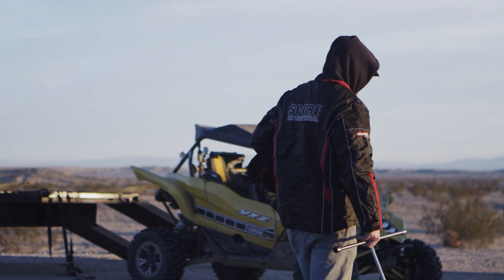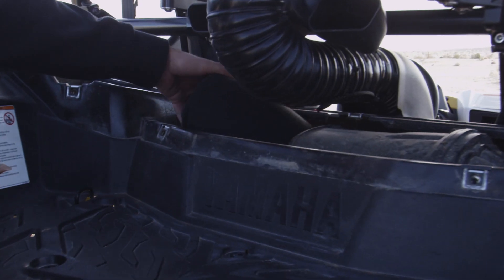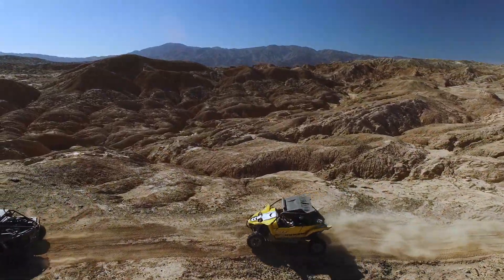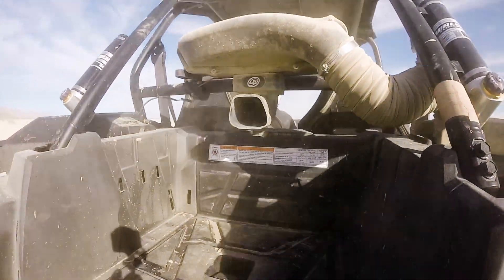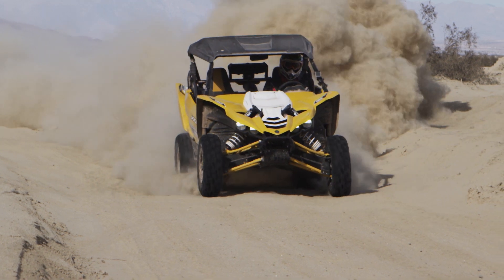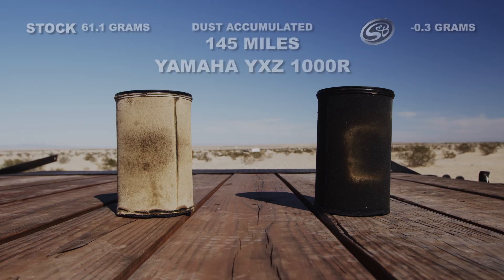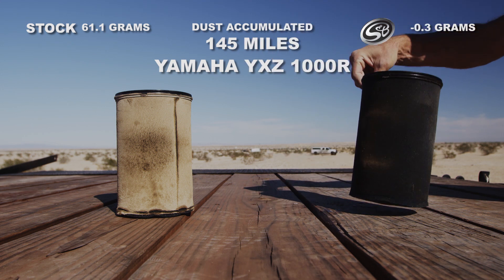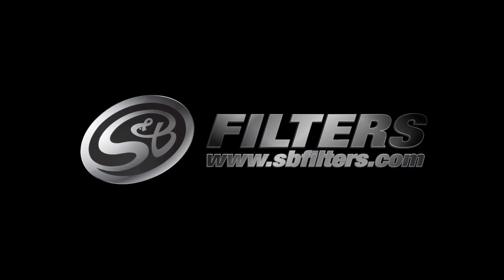S&B Particle Separator - Real World Results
We put the S&B Particle Separator to the test in the most extreme conditions we could find. Our goal was simple. Keep the filter clean. We ran two RZRs and two YXZs in Ocotillo Wells, CA to demonstrate the different the S&B Particle Separator makes. The results in the video speak for themselves.

Guaranteed to make your stock air filter last for a year!
Install a S&B Particle Separator and your stock air filter will last a year. If it doesn't S&B will give you a replacement filter for FREE!

"Properly obtained 3rd party music licensing."
This track was licensed via Mad Media and their blanket license agreement with Extreme Music."